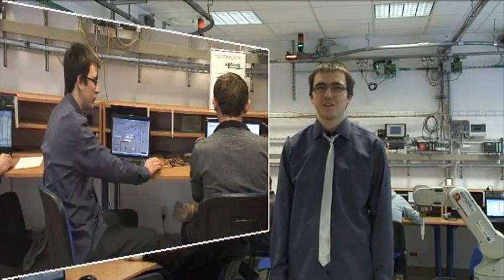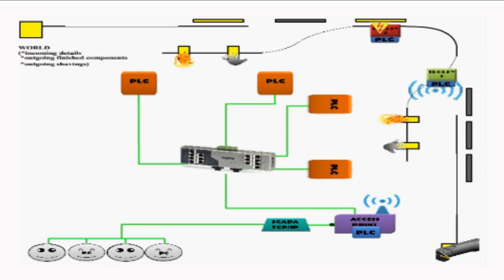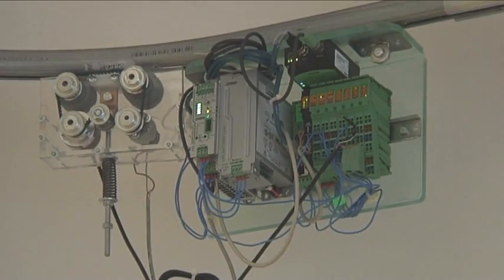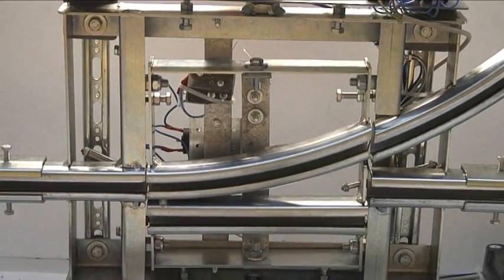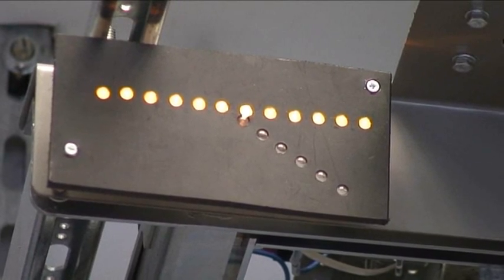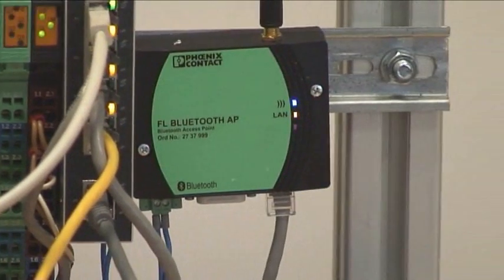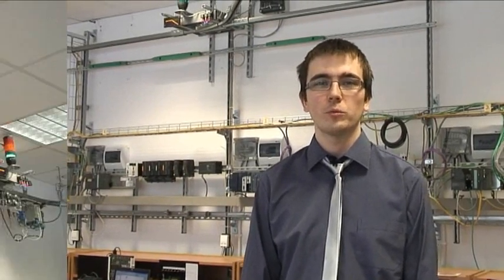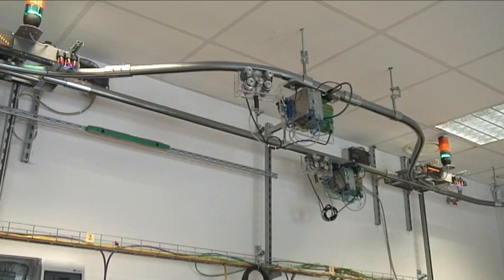Konstruktorzy z mechatroniki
Studenci III i IV roku mechatroniki UWM biorą udział w międzynarodowym konkursie dla studentów kierunków technicznych. Są wśród 100 finalistów z całego świata, w tym jednym z trzech zespołów z Polski. Razem z dokumentacją swojego projektu młodzi konstruktorzy wspólnie z TV KORTOWO przygotowali krótki film w języku angielskim.